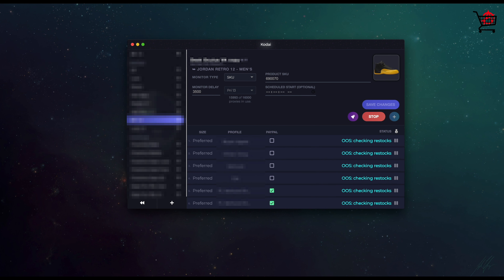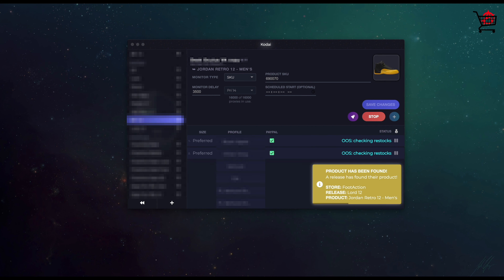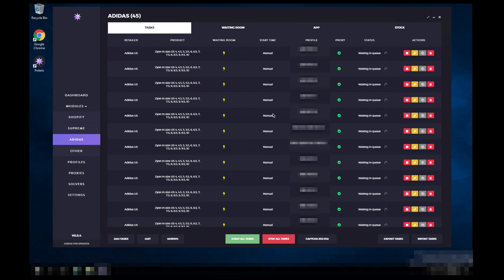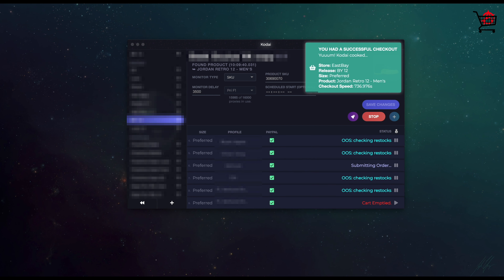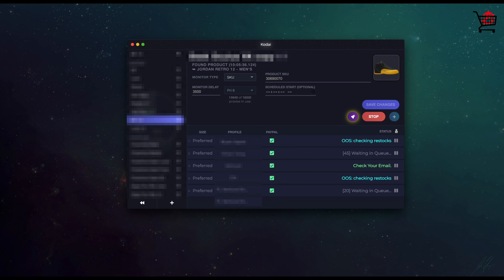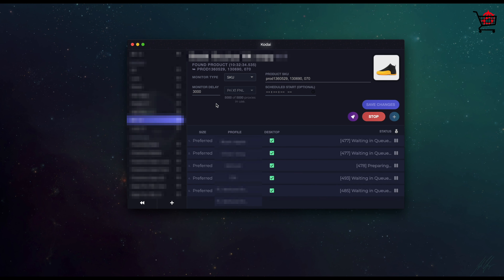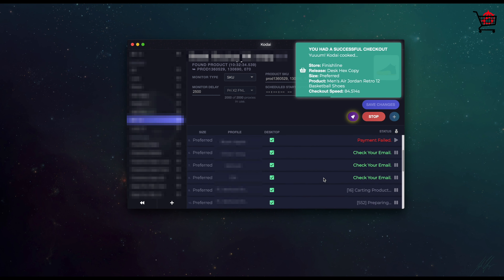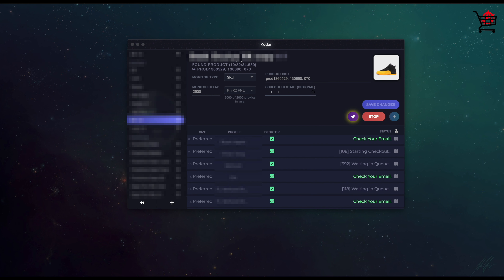Live Cop | Jordan 12 University Gold Live Cop | Kodai | 10+ Checkouts All Shipped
In this live cop episode, we're running for the Jordan 12 University Gold on Footsites (Footlocker, Eastbay, Champs, Footaction) and Finishline with Kodai, and failing to cop the Yeezy 380 Blue Oat Reflectives with Polaris.

Big Shoutout to Kodai, Oculus Proxies, Hex Proxies, and Space Proxies for helping us check out 14 pairs that all shipped! Could have gotten many more pairs but we were afraid these had brick potential - hindsight 20/20 though lesson learned for next time.

Please like and subscribe to our Instagram, Twitter, and Channel linked below and leave us a comment with any questions and suggestions on content that you'd like to see in future live cop episodes!